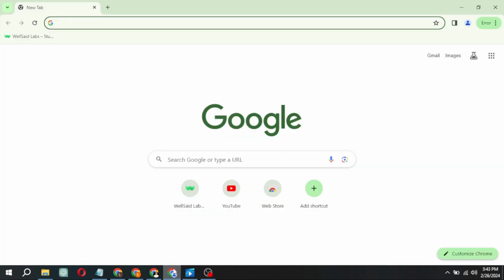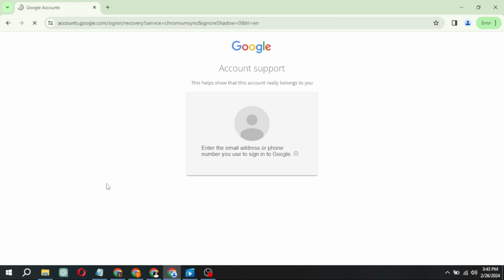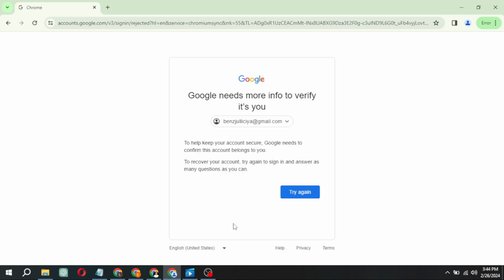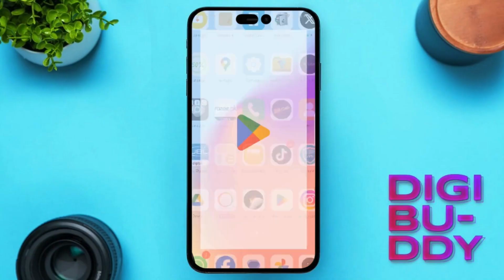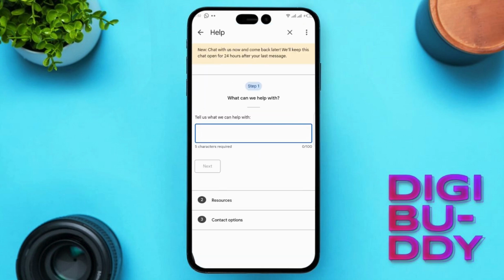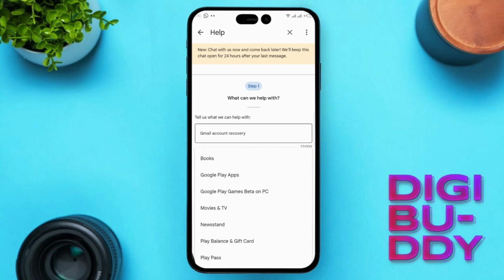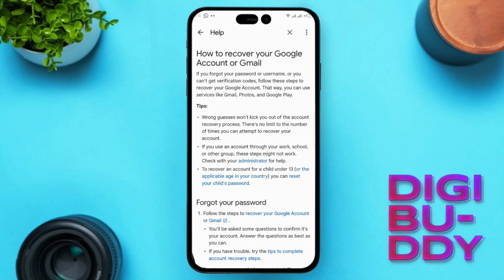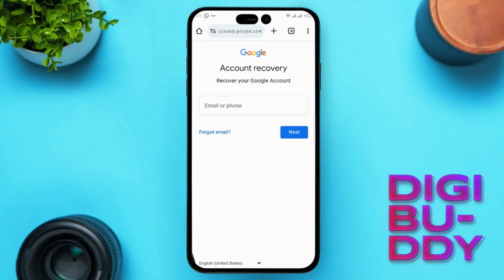How to Recover Gmail Password Without Recovery Email and Phone Number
Forgot Gmail Password? Don't Panic!
Have you ever panicked because you forgot your Gmail password? Don't worry, you're not alone! Many people have experienced this situation. Luckily, there is a way to recover your Gmail password without a recovery email and phone number.

In the video "How to Recover Gmail Password Without Recovery Email and Phone Number", you will find an easy-to-follow step-by-step guide to recover your Gmail account. This video uses everyday English so that it can be easily understood by everyone.